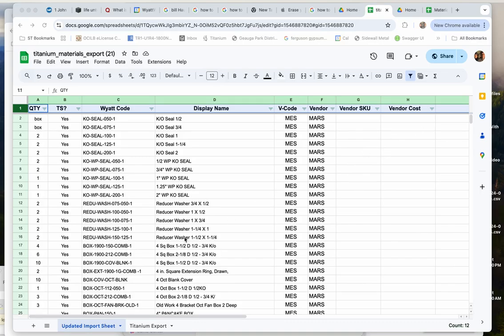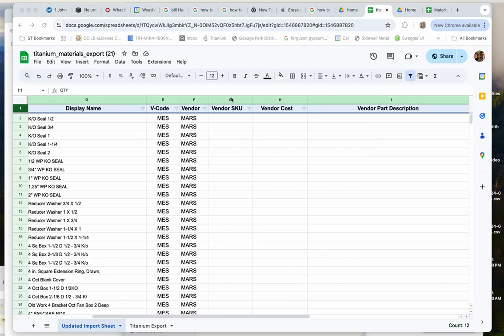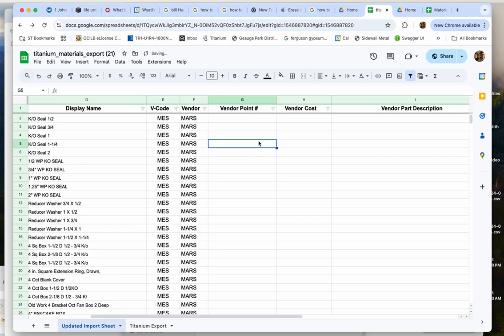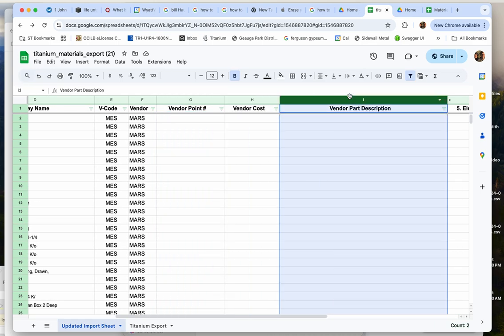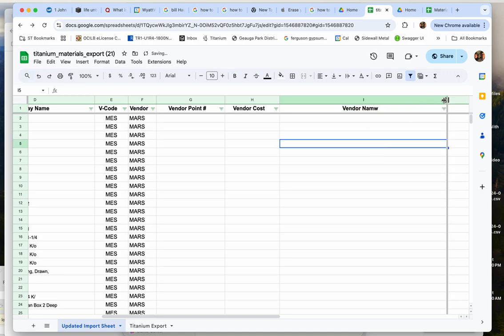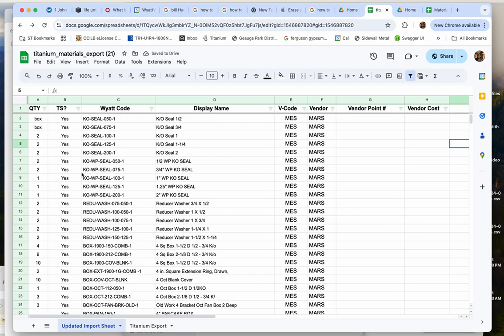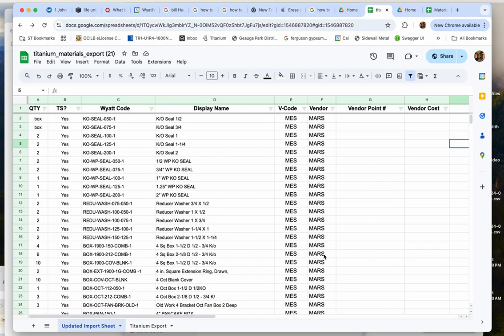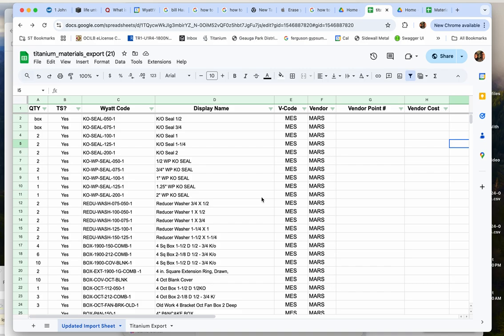Tutorial for SpreadSheet MARS